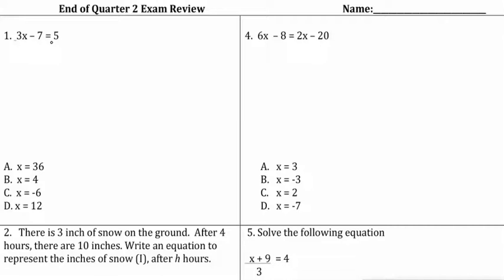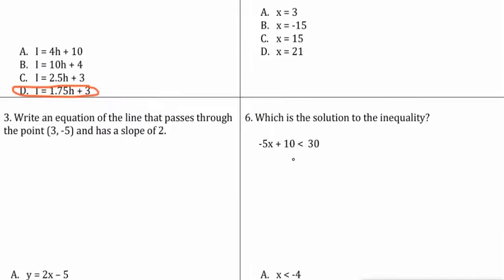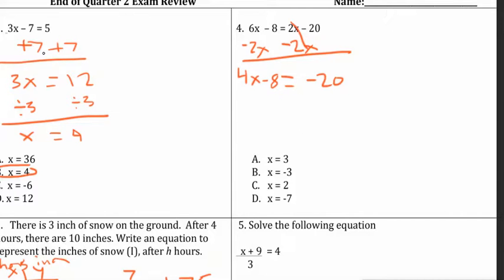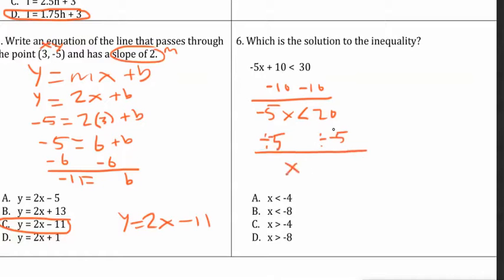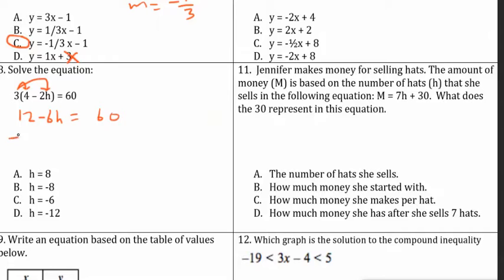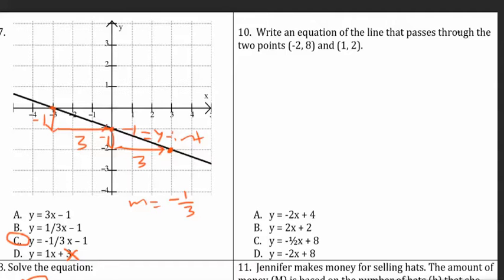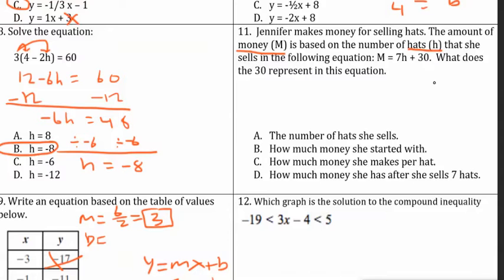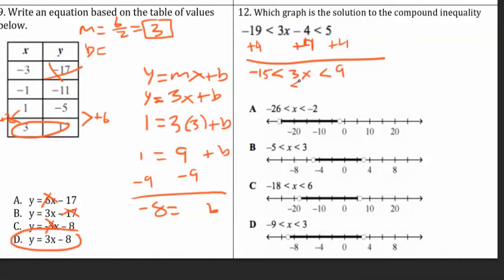EOQ2 Practice Exam - Writing and Solving Linear Equations